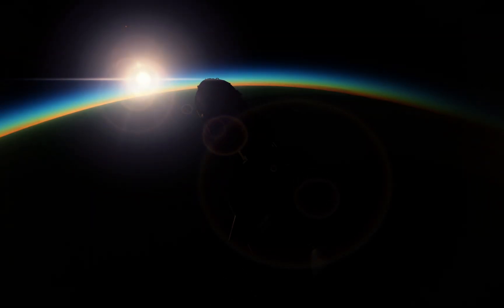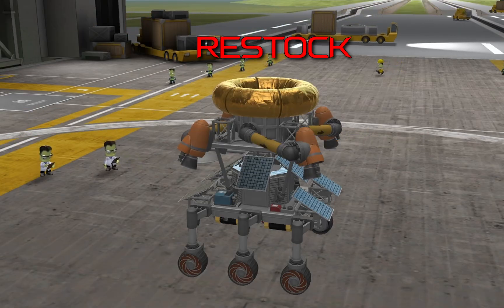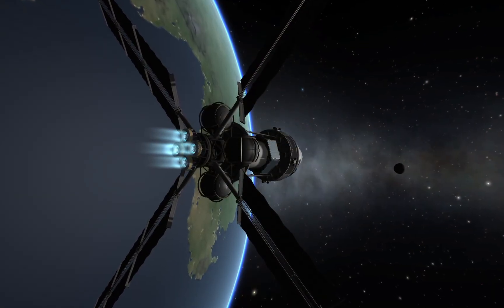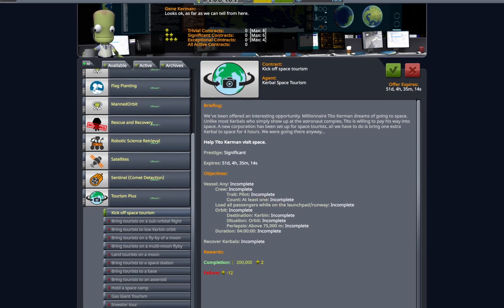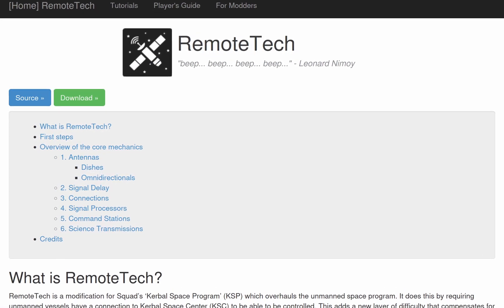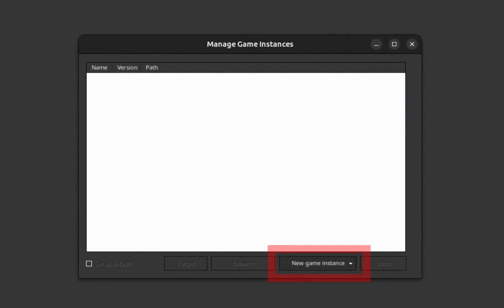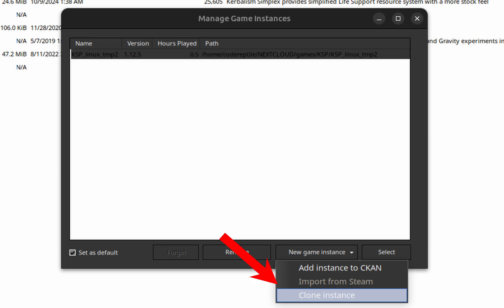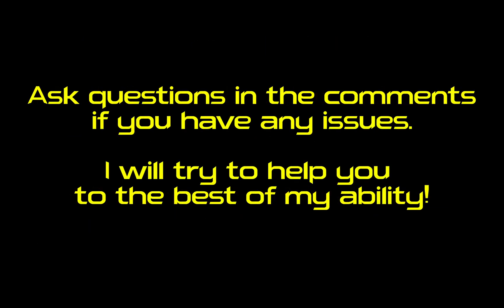Modding in KSP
A complete tutorial for finding and installing mods in KSP

There you can find my crafts, mod packs and more!

# Video chapters:

0:00 - Intro
0:23 - Part 1: How to choose mods?
1:17 - Graphics mods
2:09 - Parts mods
2:52 - Quality of file mods
3:20 - Mechanics mods
3:41 - Contract packs
4:09 - New destinations
4:38 - Realism mods
6:02 - Part 2: Installing with CKAN
7:38 - Part 3: Other CKAN functions
8:20 - Part 4: Manual installation
9:25 - Outro

Edited with: DaVinci Resolve Studio 19

Font used in the video: "Proxon Sans Serif Modern Font" - licensed.